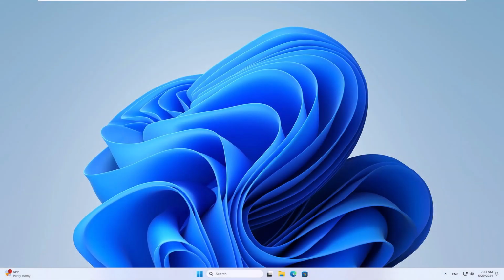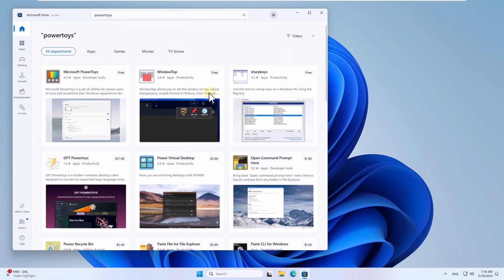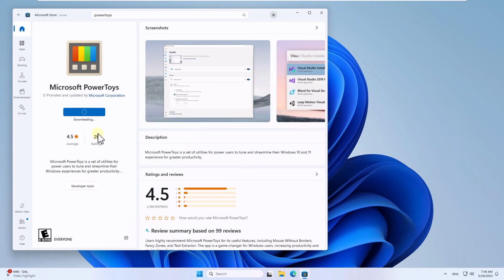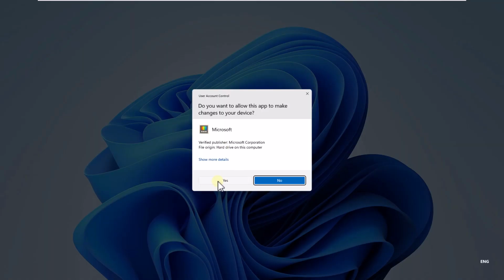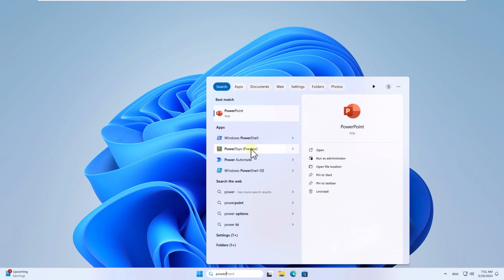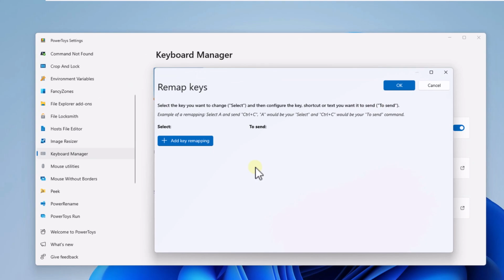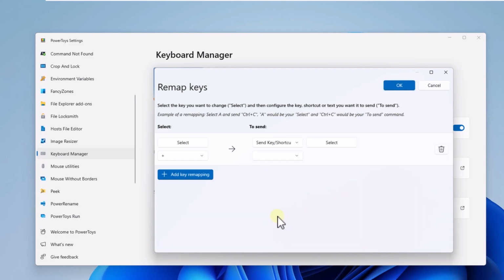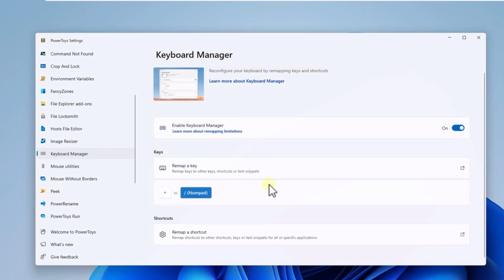How to Remap Keyboard Keys on Laptop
I'll guide you through the process of remapping keyboard keys on your laptop.

The ability to remap keyboard keys can be incredibly useful for customizing your typing experience to your individual preferences. Whether you want to change the function of a specific key, enable or disable special keys, or adjust keyboard sensitivity, you can easily do so on most laptops.

In this video, I'll walk you through the process of remapping keyboard keys on a laptop. I'll show you how to access the keyboard settings on different operating systems, where to find the options to customize keys, and how to make the changes you desire.

With this knowledge, you'll be able to customize your keyboard settings to perfectly suit your typing needs and preferences